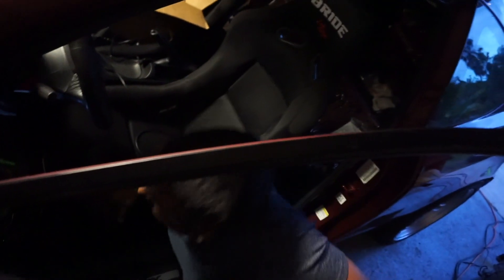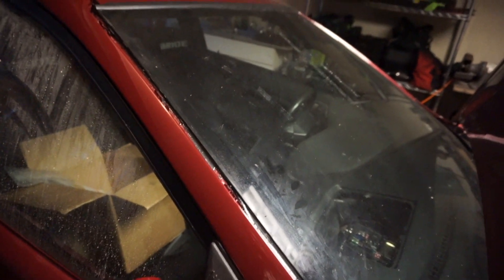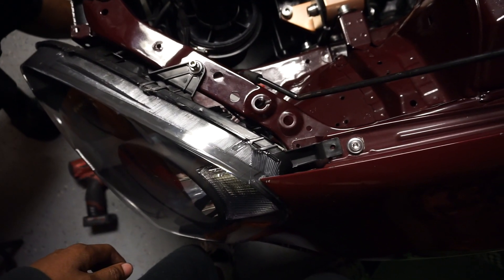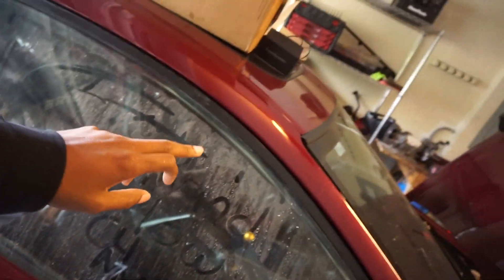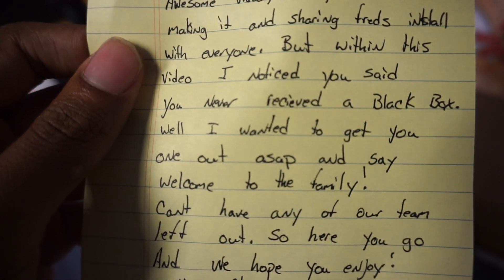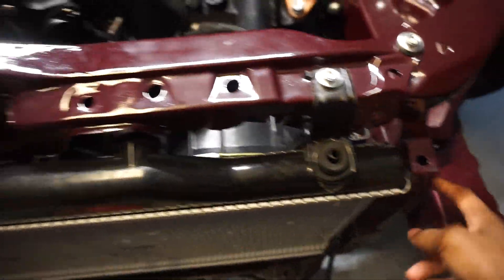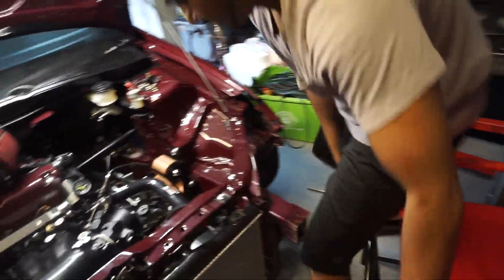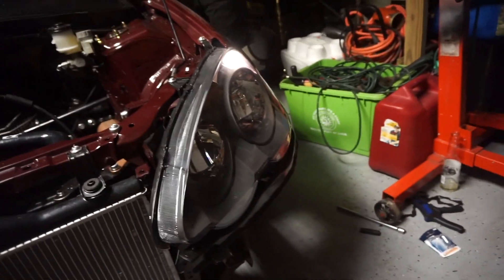RANDY FINALLY GOT HEAD....lightsthatsworkhehe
HUGE THANKS TO AUXBEAM FOR HOOKING MY BOY @RANDLOW UP! Here's what we used! --